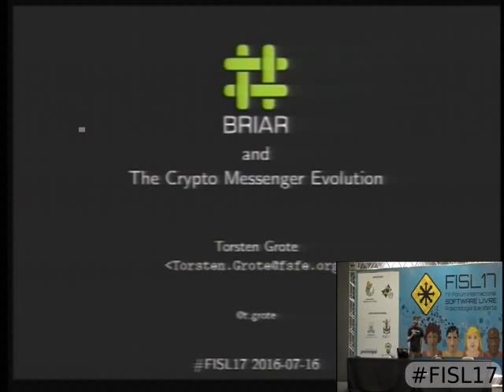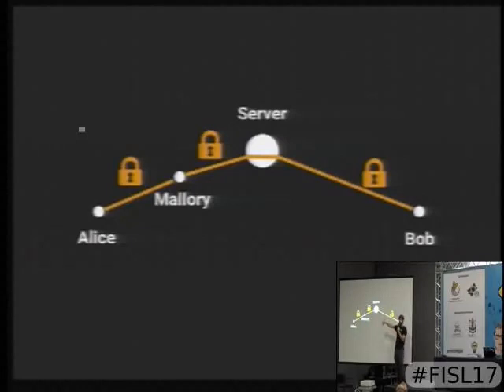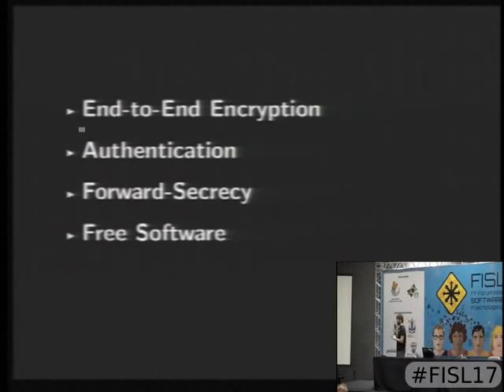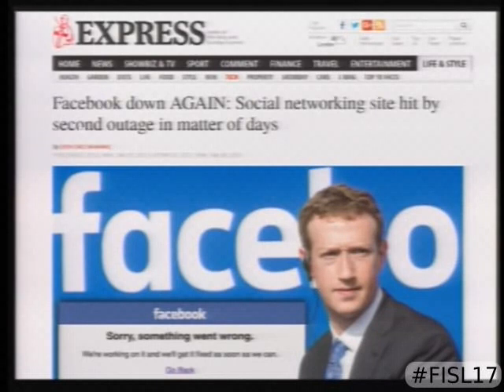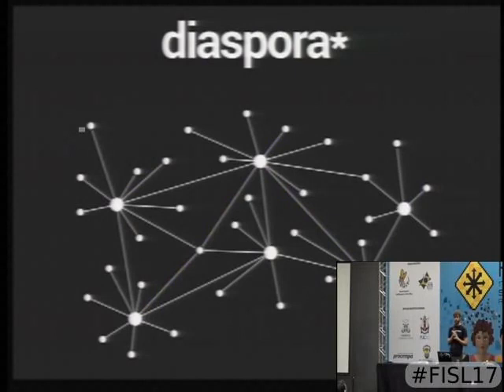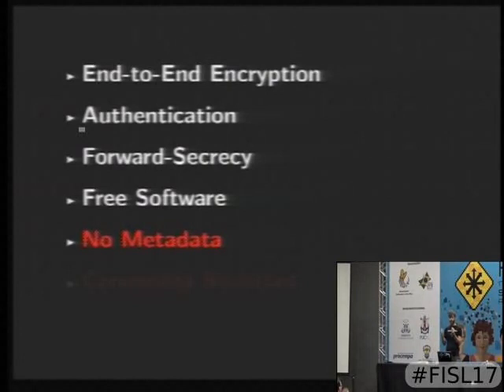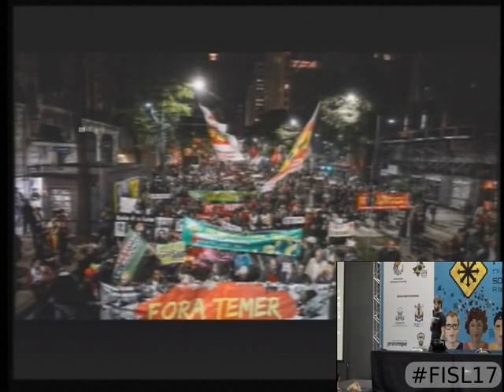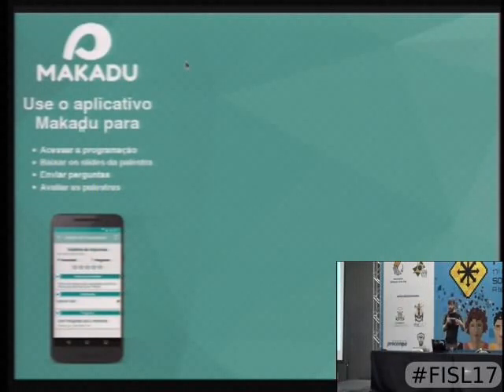Briar and the Crypto Messenger Evolution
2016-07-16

Mobile messengers have largely replaced email and SMS for most people. Many provide more security by default while being easier to use. However, most existing messaging applications (even WhatsApp) are still not where we need them to be. This presentation will show the short-comings of the existing messengers and show how Briar improves the status quo.

Briar is completely Free Software and works peer-to-peer. It is designed to resist surveillance and censorship by many adversaries while still being easy to use.